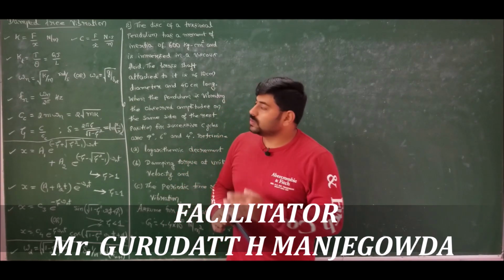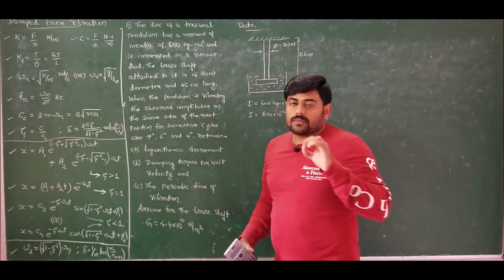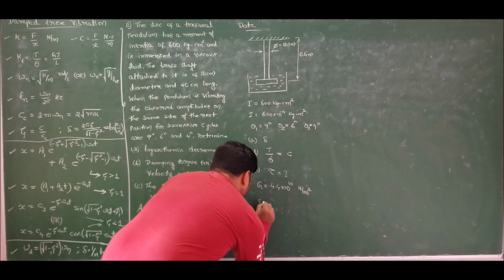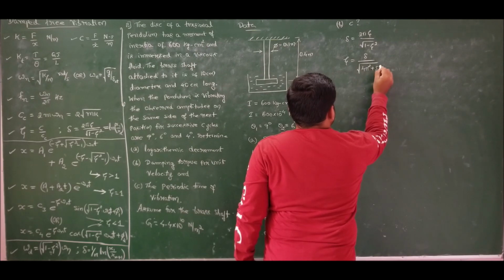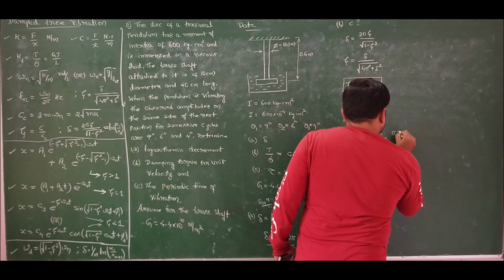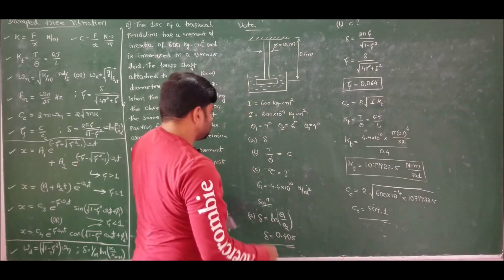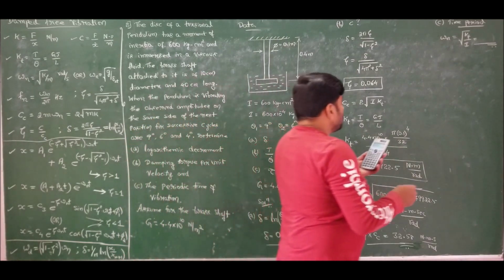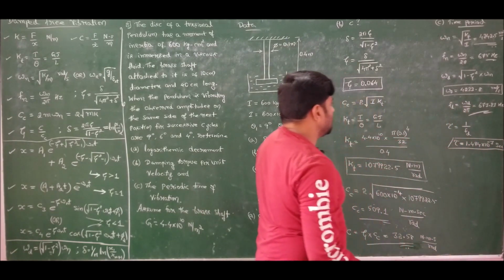Lecture 12 - Problem on damped free vibration #2 - Module 1 - Mechanical Vibrations by GURUDATT.H.M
In this lecture a problems on damped free vibration is solved.